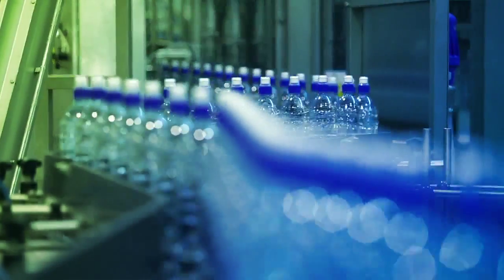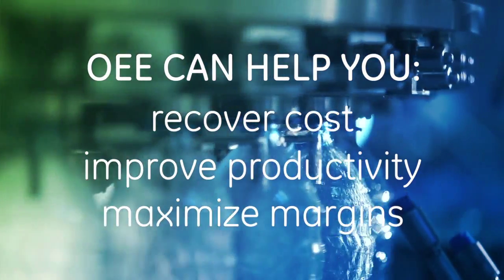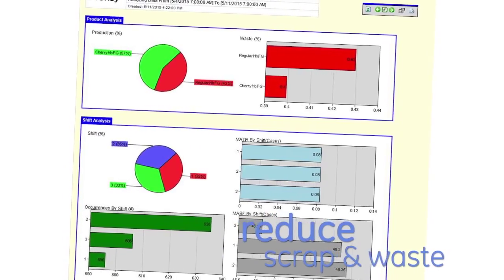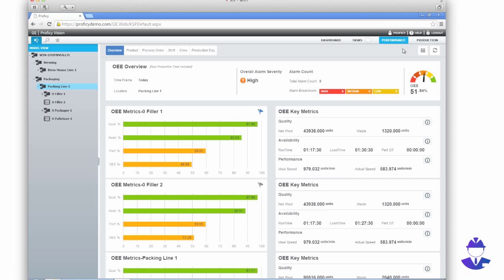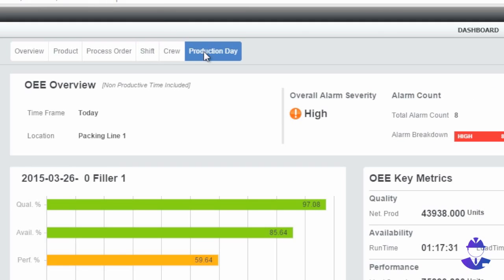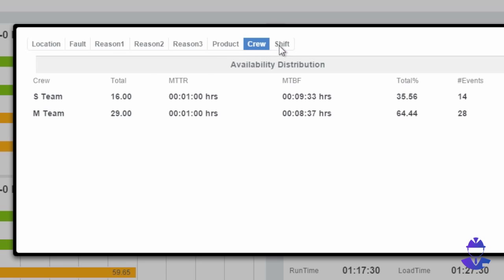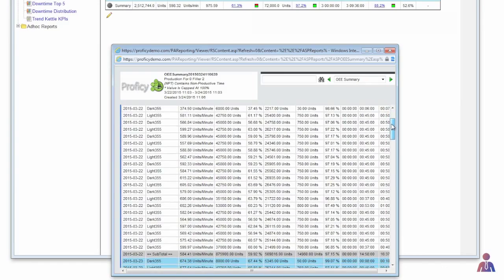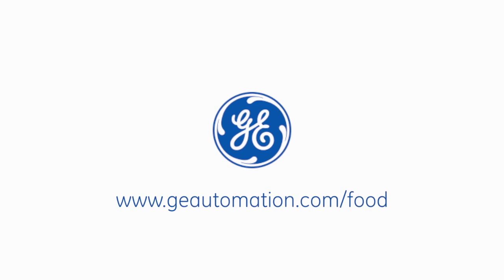Improve OEE with GE Software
Did you know many manufacturing lines are only 60% productive? That leaves tremendous opportunities for improvement…

That’s why Overall Equipment Effectiveness, also known as OEE, is so critical. It’s a metric that measures the percentage of planned production time that is truly productive.

In this demo, we’ll show you how focusing on OEE can help you recover cost, improve productivity and ultimately maximize the margins to your business.

Get ready to see how improving OEE helps drive up capacity on existing infrastructure, increase equipment uptime, improve operator productivity and performance losses and reduce scrap and waste.